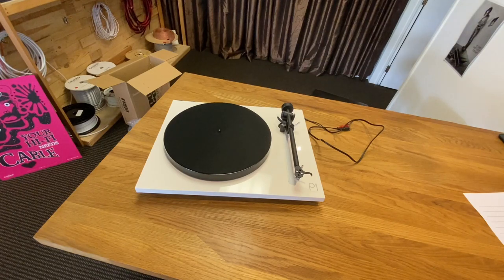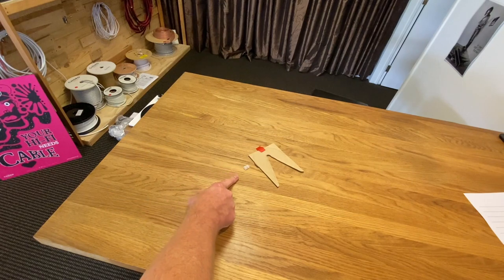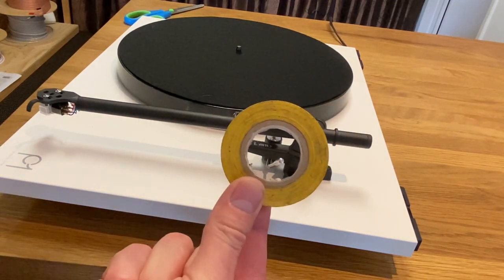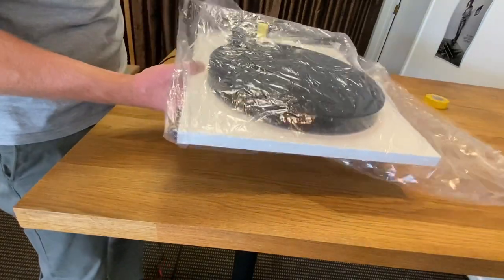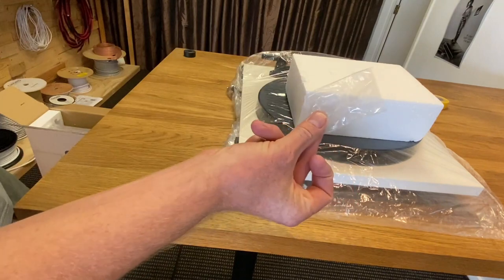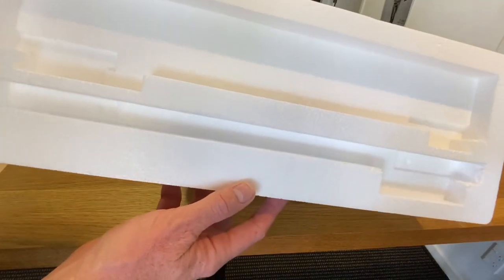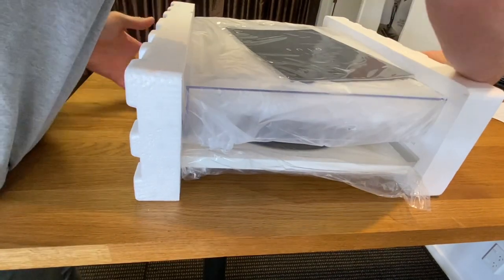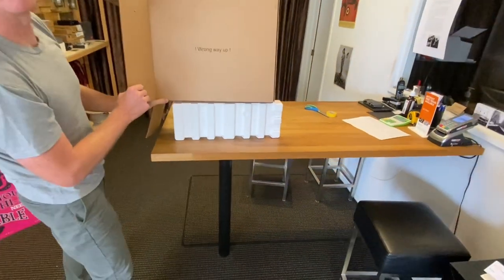How to Transport a Turntable / Record Player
In this video, we show you how to properly package your turntable / record player when moving or transporting it.